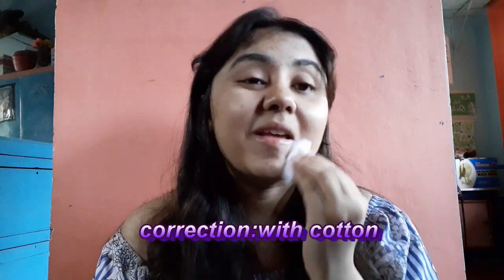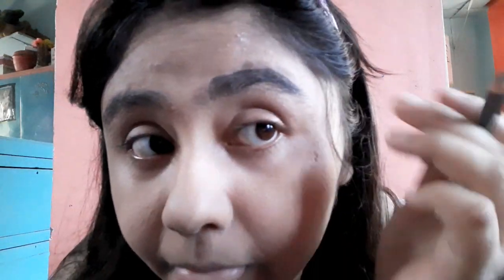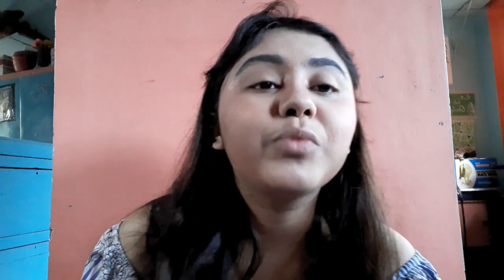ANGELIC GLOWY MAKEUP (no liner,no kohl an no eyemakeup)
This is my second video to this channel.This is about glowy makeup for those who struggle to wear liner or kajal.It is very simple and is not heavy.